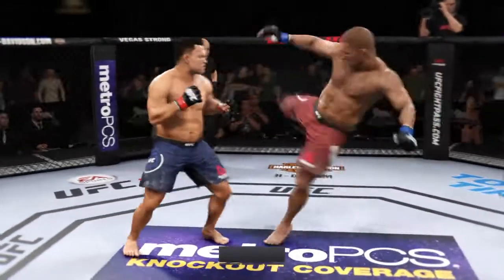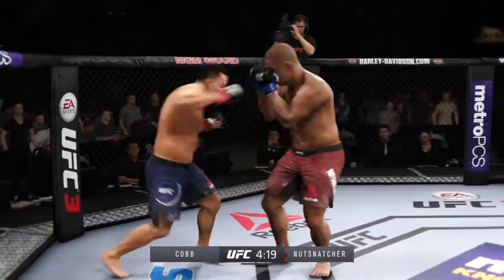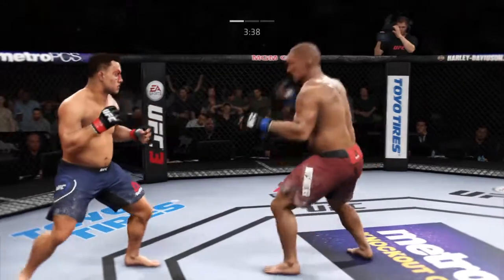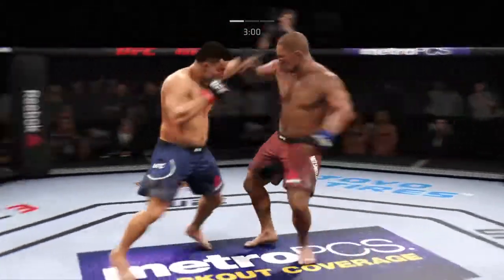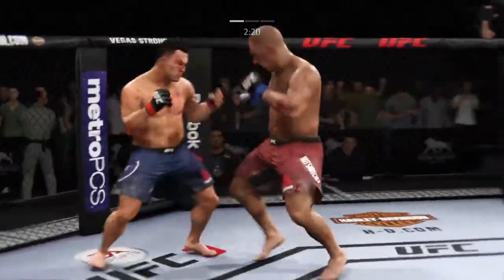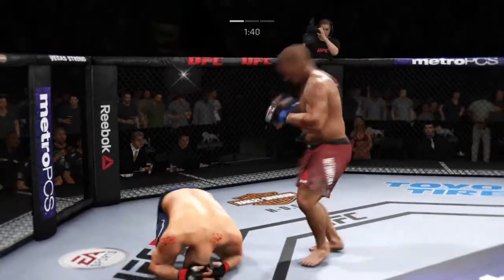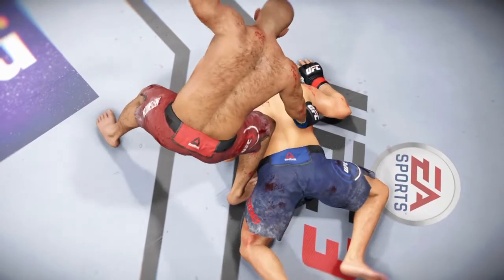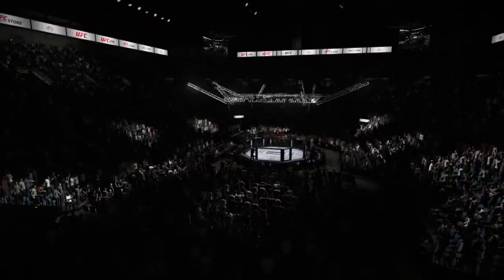8-Man Heavyweight Championship Tournament: Gabe Cobb vs Titus Nutsnatcher